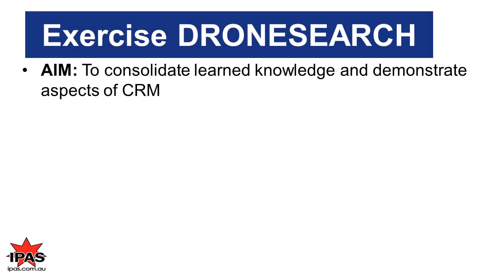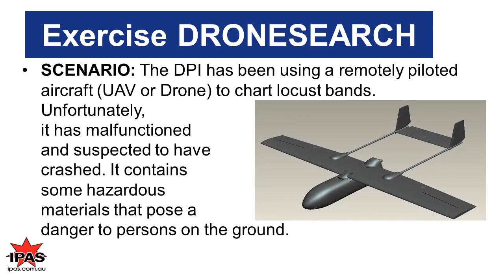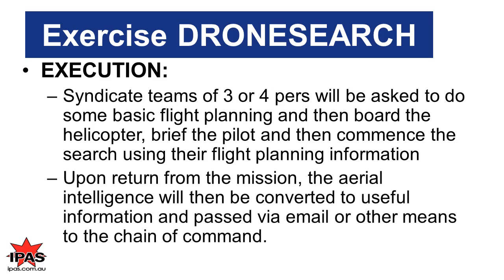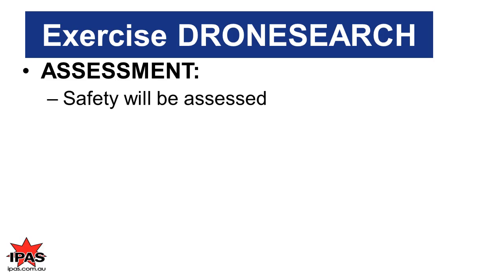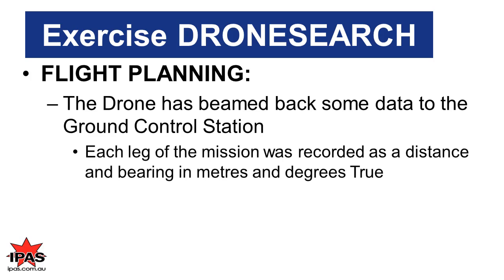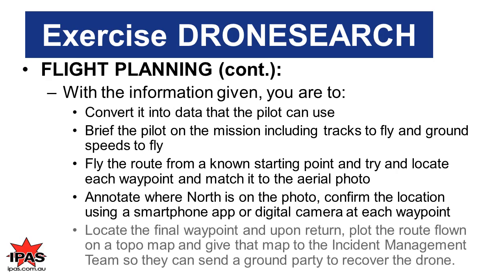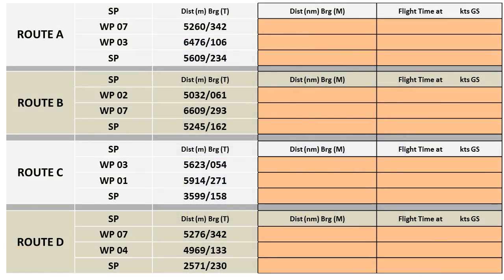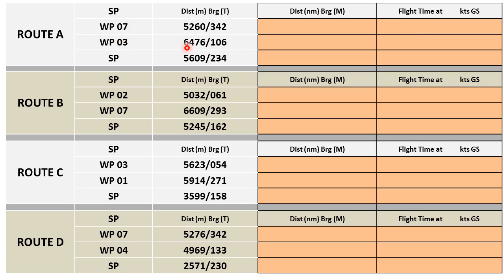Aviation Map Reading pt 5 Ex DRONESEARCH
This video is for those participating in the practical exercise of the IPAS CRM Aviation Safety Course and describes what is required during the exercise and how it will be conducted.